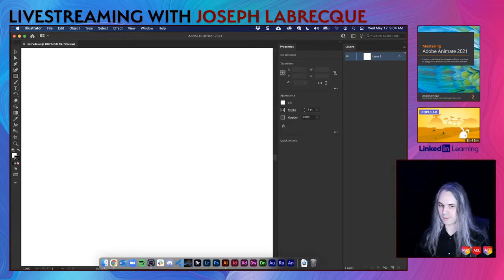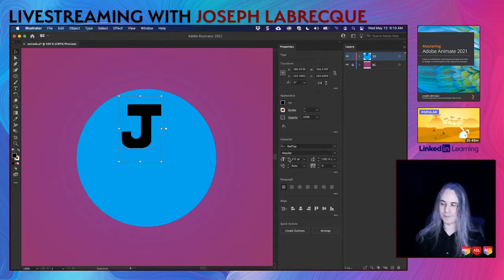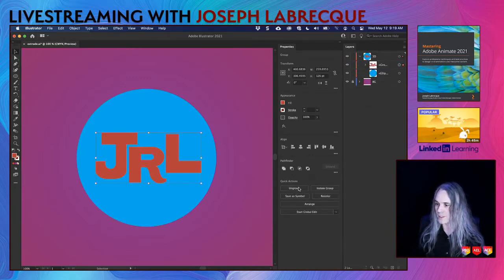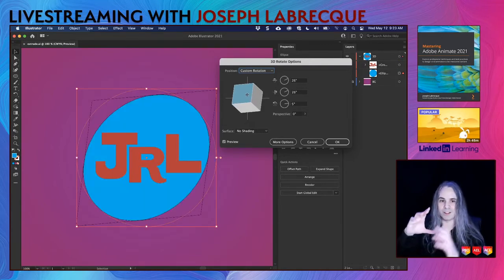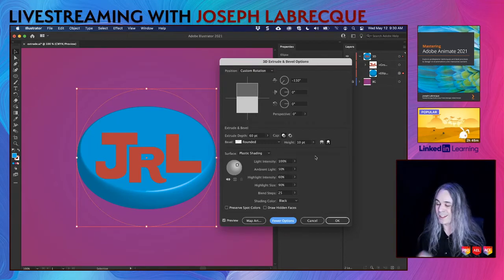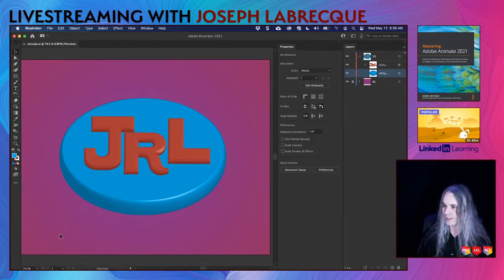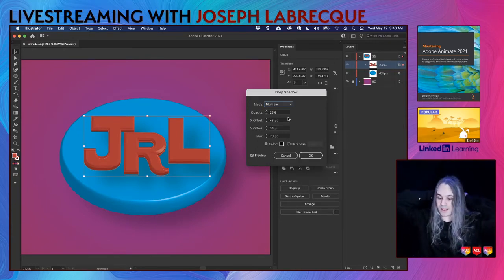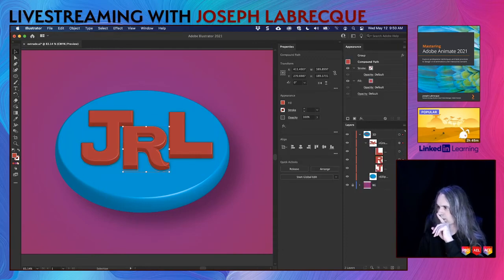Behance Livestream: Creating Vector Extrusions